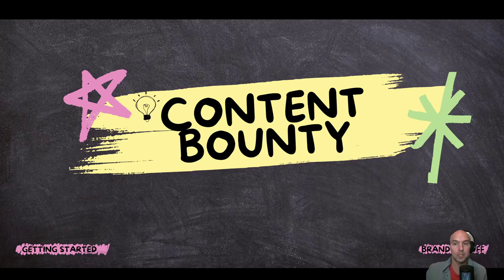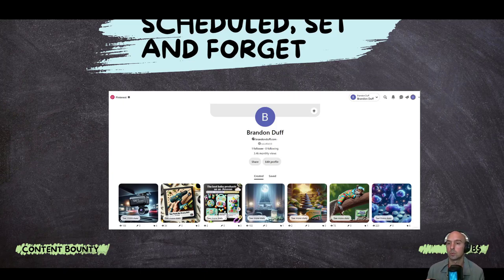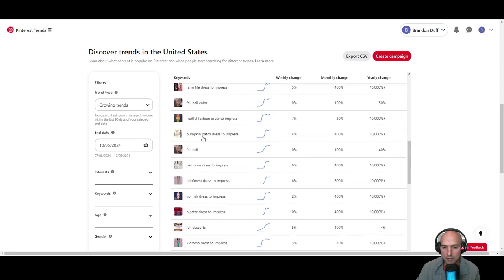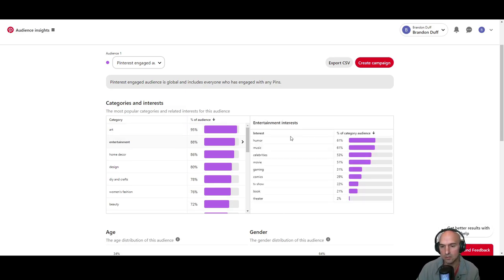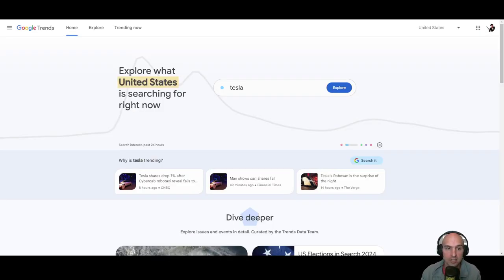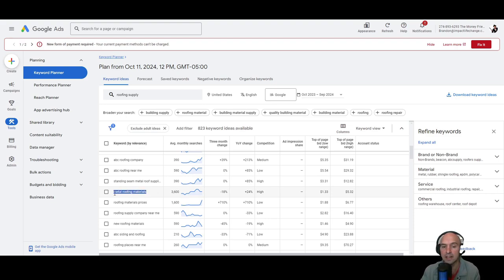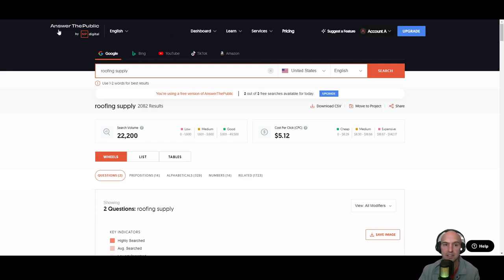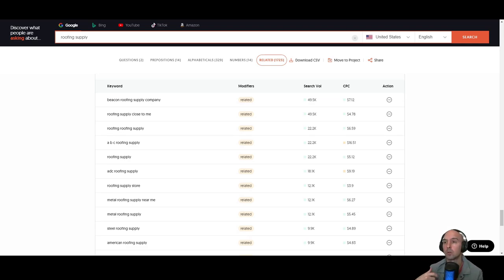How To Make Money On Amazon 2024: Picking A Niche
In this video, we’re diving into how to make money on Amazon in 2024 by picking the perfect niche! Whether you're a beginner or a seasoned seller, finding a profitable niche can be the key to your success on Amazon.

We'll break down the strategies for identifying niches that are not overly saturated but still offer great potential for growth.

What You’ll Learn:

Why niche selection is crucial for your Amazon success
How to research and evaluate different niches
Key tips for staying ahead in competitive niches in 2024

Timestamp:
0:00 Intro
1:30 Set And Forget
2:15 Pinterest
6:00 Google Trends
7:30 Youtube
8:00 Google Keyword Planner
9:30 Ask The Public
11:30 Pick Your Niche